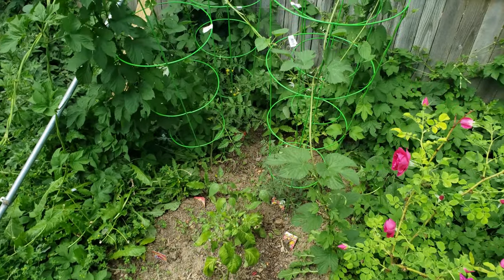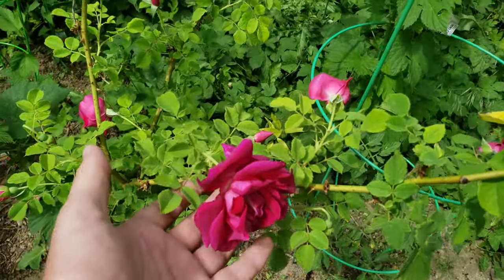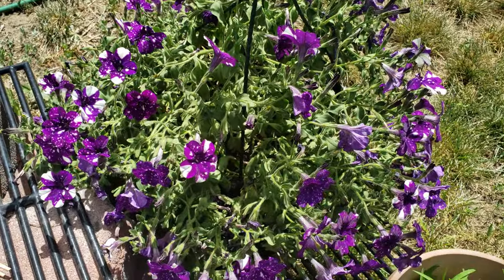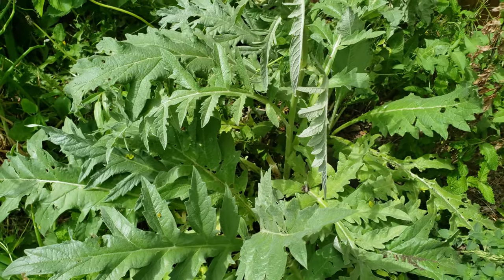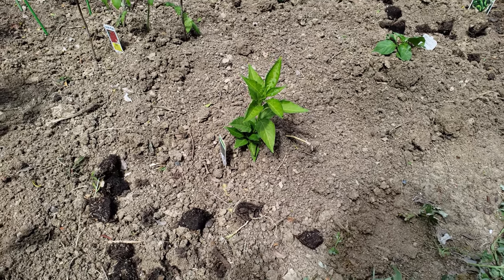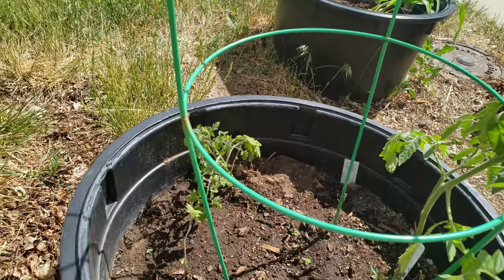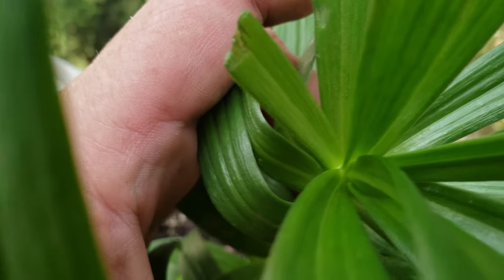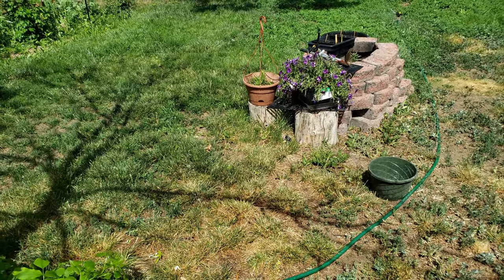Kelrunes Garden Full tour - Week7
Its time to give you the full tour.